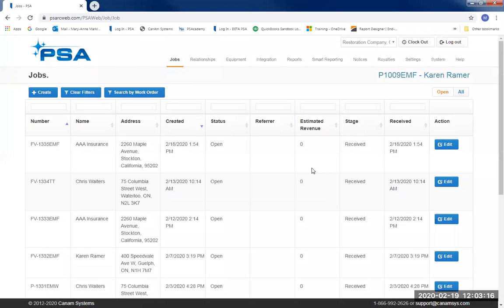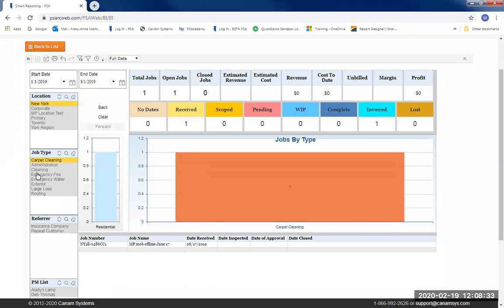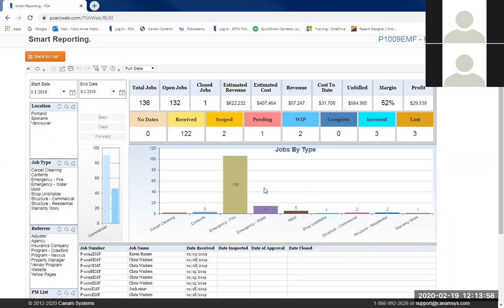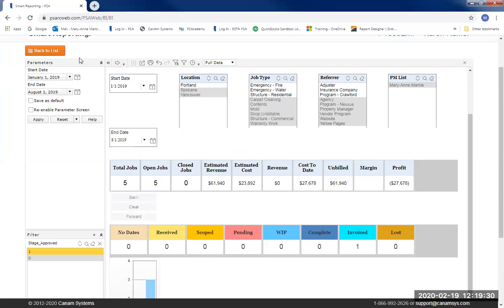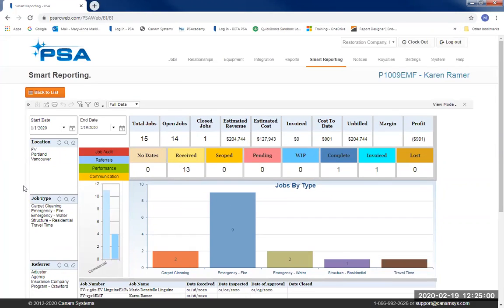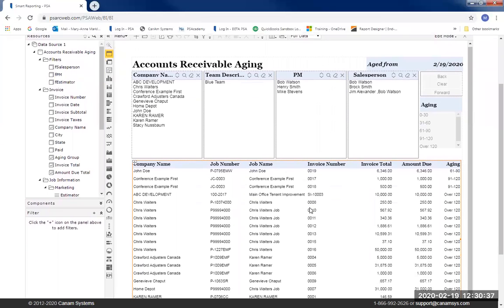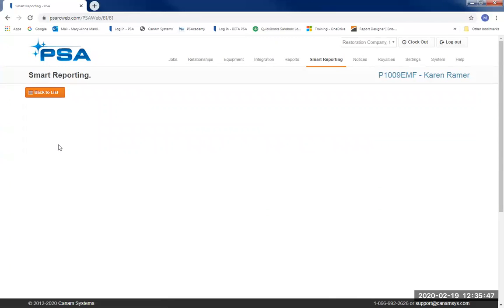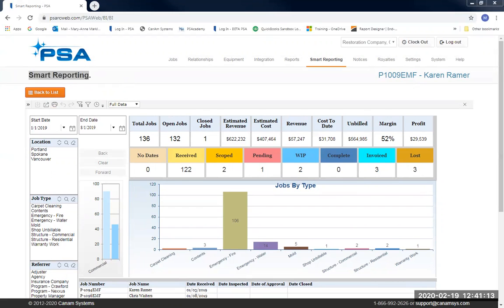PSA Lunch & Learn: Smart Reporting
In this PSA Lunch & Learn session, Proven Job Management users will:
1. See an overview of built-in slides and components (widgets, Filters, Charts, Detail Grid)
2. Customize a copy of slide
3. Build a slide from scratch
4. Schedule reports to be automatically emailed